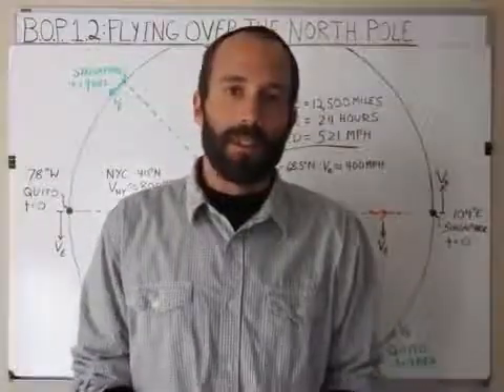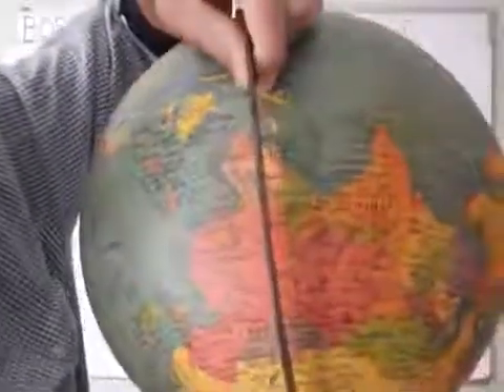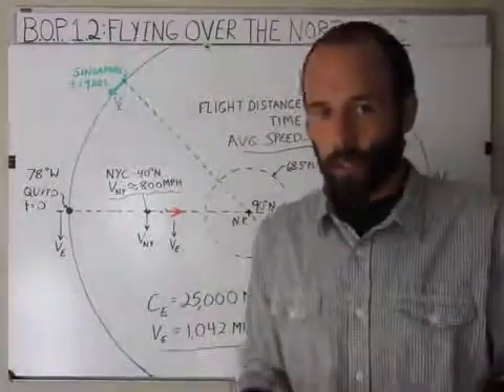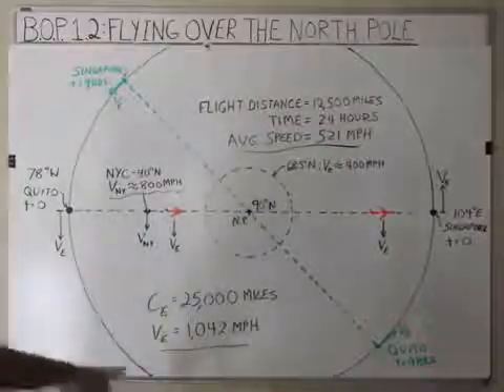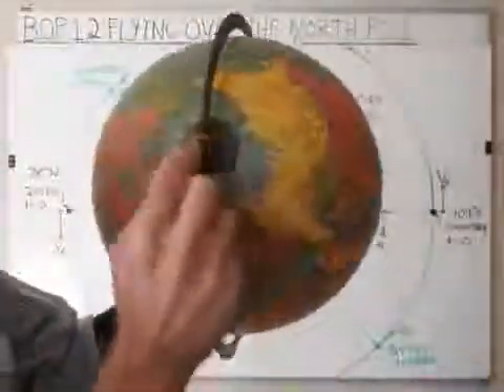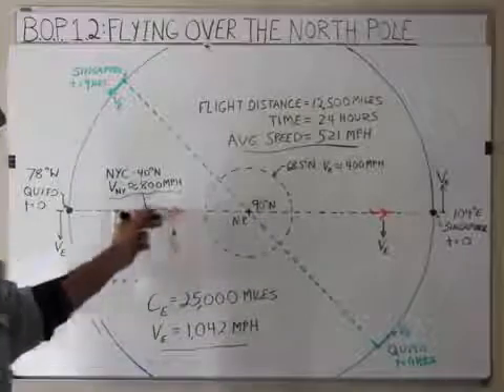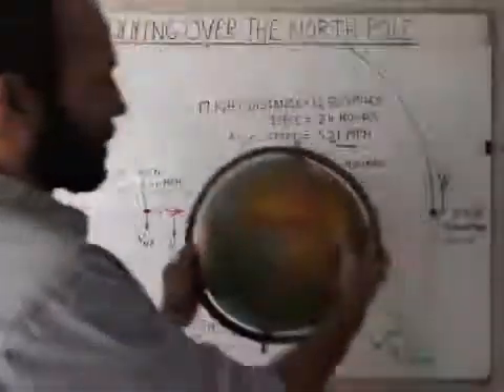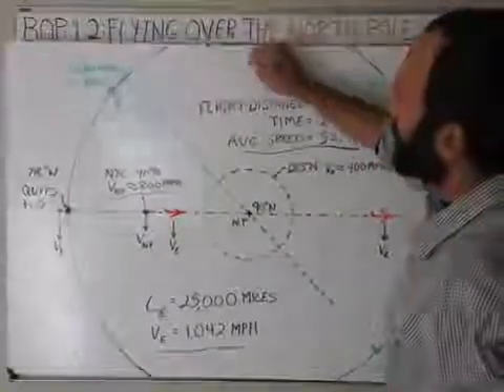Ball's Out Physics Episode 1 2׃ Flying Over the North Pole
Originally published by Brian Mullin